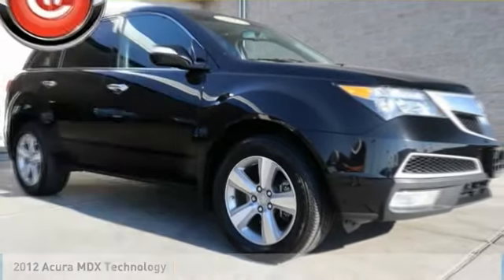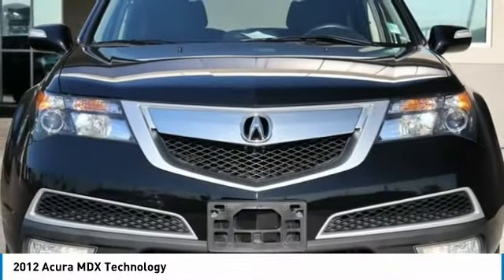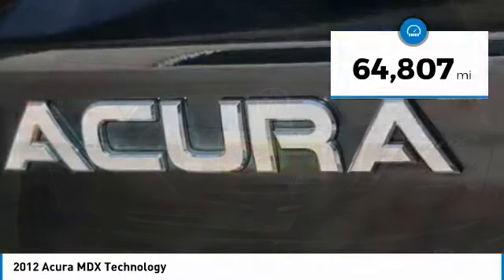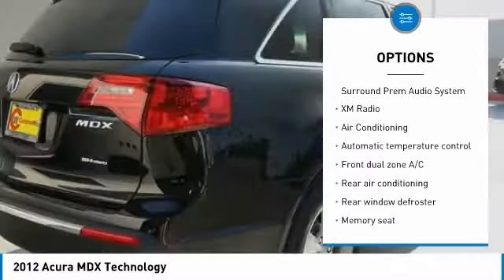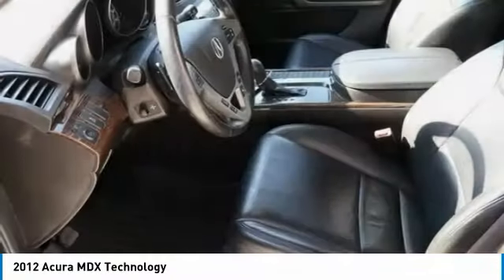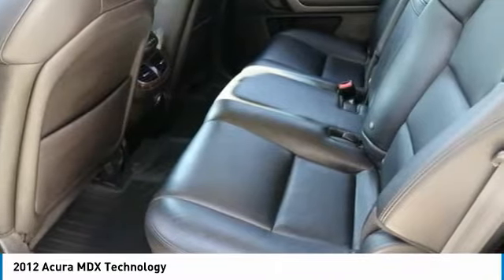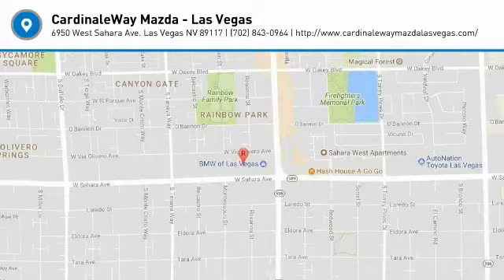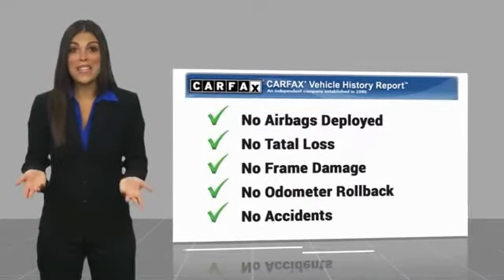2012 Acura MDX Las Vegas NV AJ527A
2012 Acura MDX Technology

6950 West Sahara Ave.

CARFAX One-Owner. Clean CARFAX. 2012 Acura MDX Technology AWD 6-Speed Automatic 3.7L V6 SOHC VTEC 24V  Recent Arrival!  Awards:     2012 IIHS Top Safety Pick  Insurance Institute for Highway Safety.   Reviews:      Power, performance and usability make the 2012 Acura MDX an unusually capable premium midsize SUV. It also features a generous helping of clever, advanced technology. Source: KBB.com     Capable handling; user-friendly high-tech features; finely crafted interior; relatively roomy third-row seat. Source: Edmunds  Vehicle price and availability are subject to change without notice.